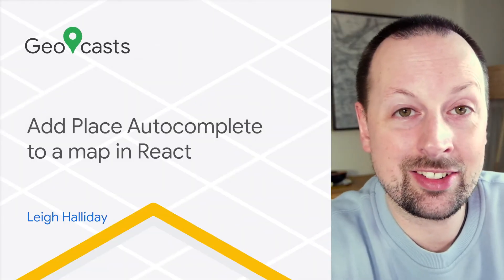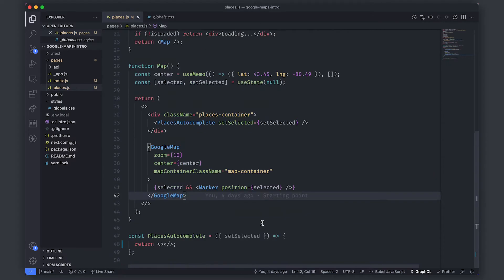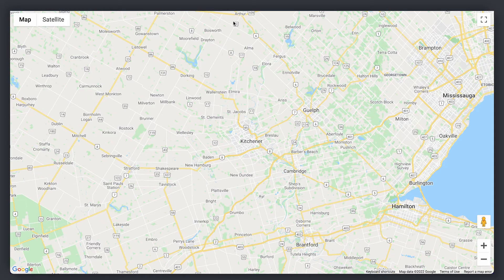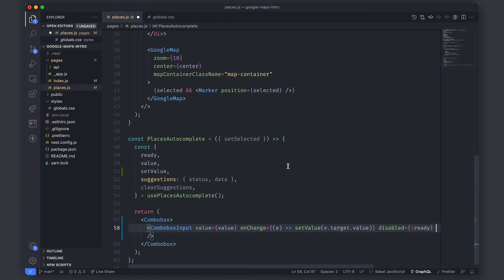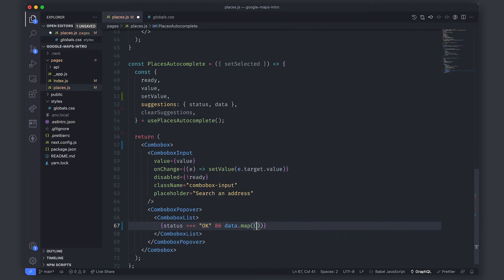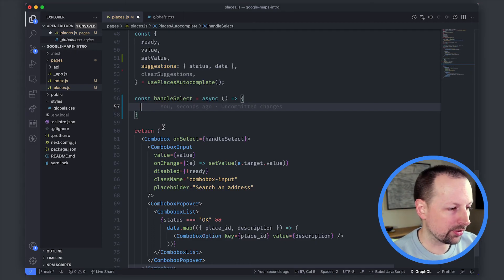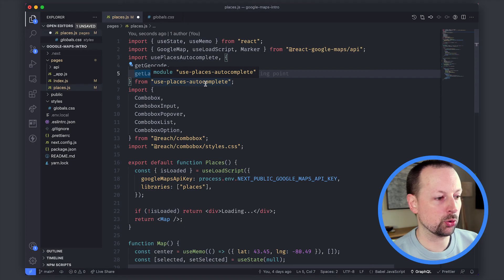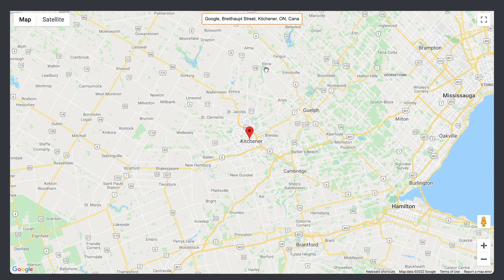How to add Place Autocomplete input to a map in React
Learn how to add a Place Autocomplete input field with React. In this Geocast, Leigh Halliday builds on his 5-minute quickstart to demonstrate using an open-source React component built on the Place Autocomplete service in Maps JavaScript API.

Chapters:
0:00 - Intro  and code overview
1:18 - Defining the Place Autocomplete component
2:20 - Defining the Combobox element
5:44 - Handle user selection of a prediction from the list
7:09 - Geocode the selected place
8:05 - Generate a marker on the map at the selected place

product: Maps Platform - General; fullname: _Not Listed;